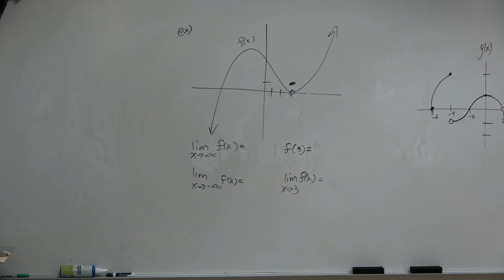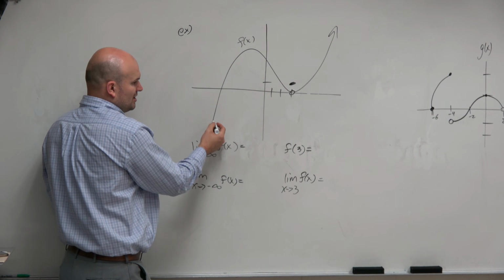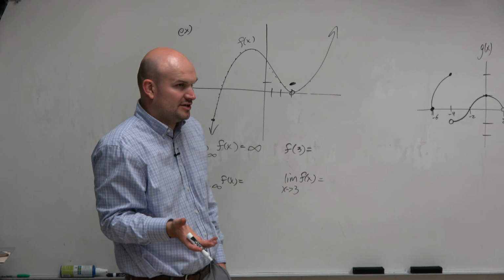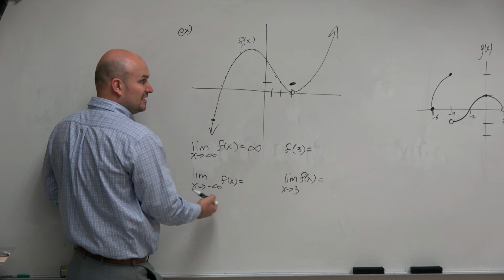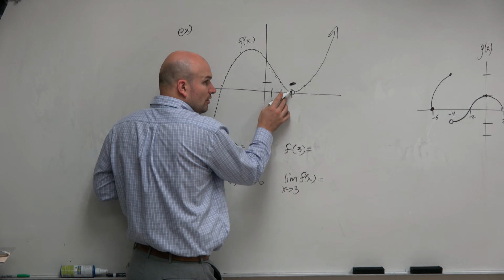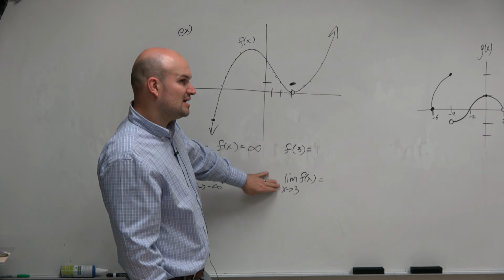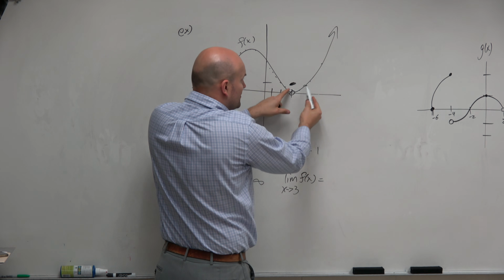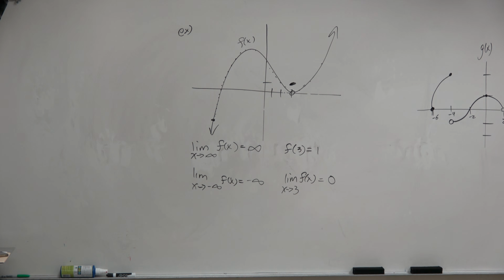Evaluate the limit to infinity and negative infinity from a graph